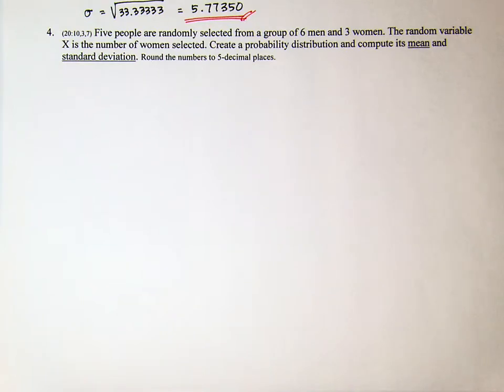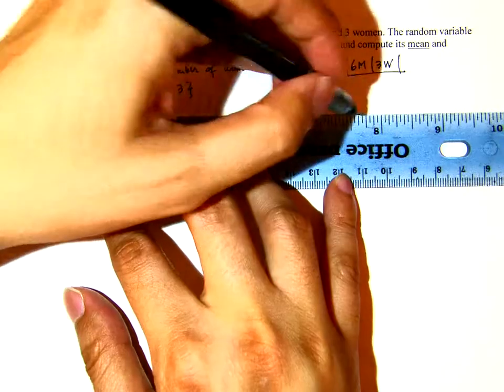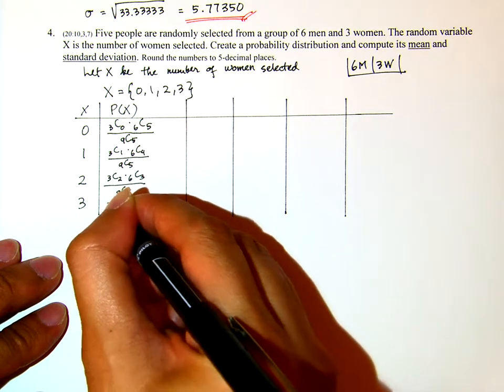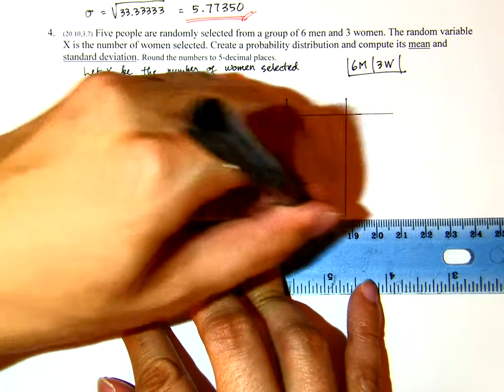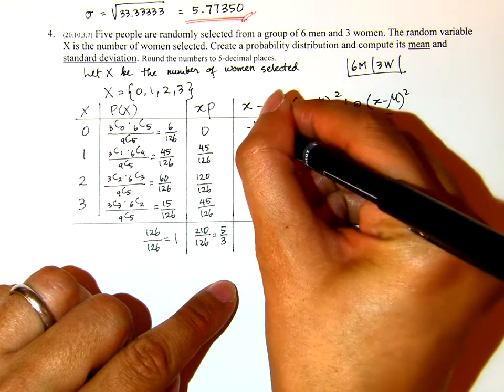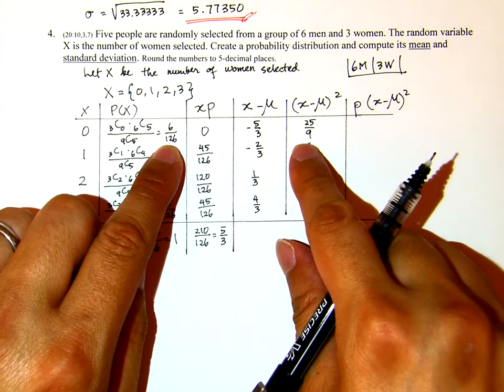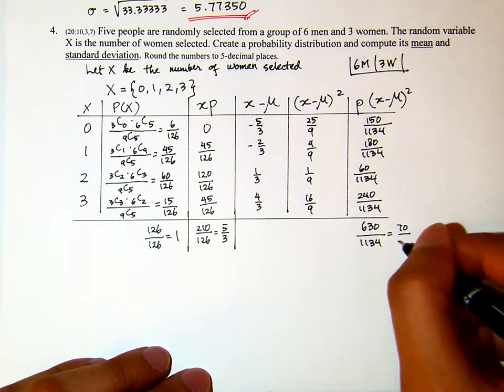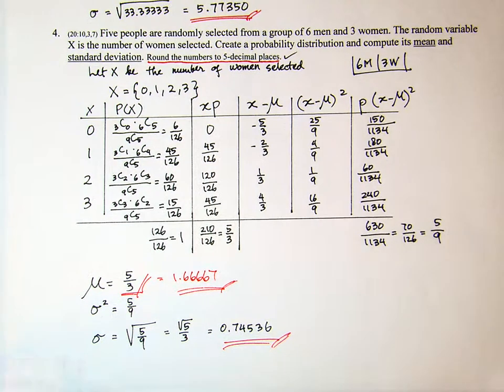F11m21smct3#4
Thomas Harjuno